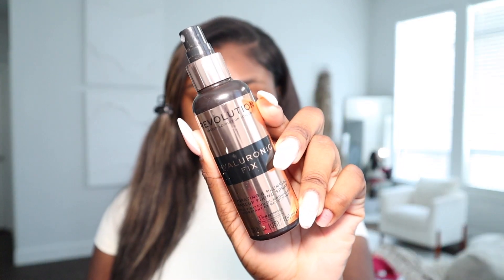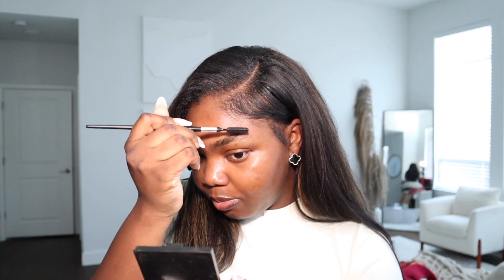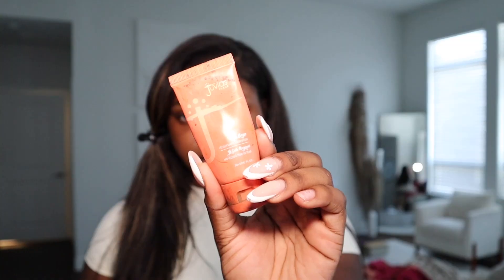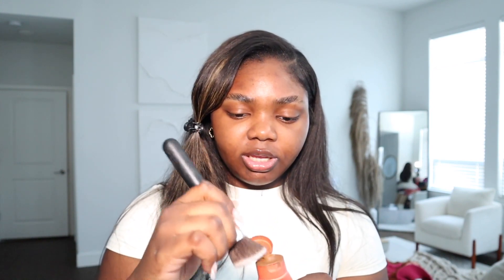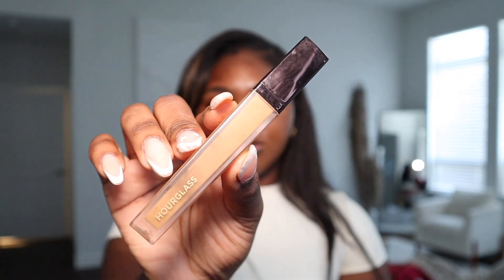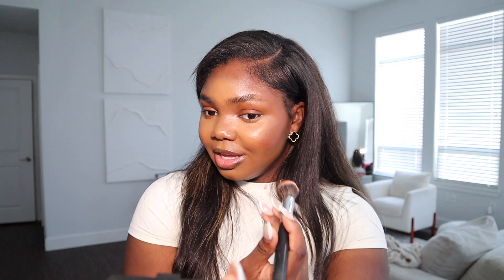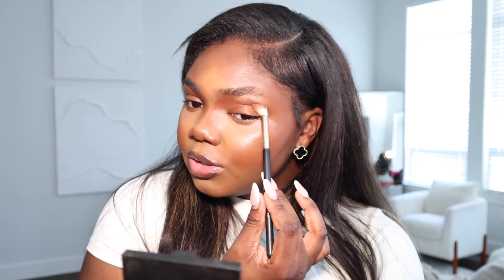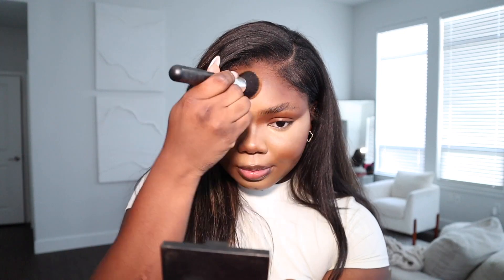My Everyday Makeup Routine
Welcome back!
Below are the list of products i used to achieve this look

Prep:
Elf pure skin moisturizer
elf power grip primer w/ niacinamide

face:
juvias place i am magic foundation (gabon)
hourglass concealer (maple)
nars cream bronzer (laguna 04)
rare beauty liquid blushes (bliss &joy)
fenty beauty concealer (310)
huda beauty stting powder (blonde)
sephora bronzer (06 ibiza)
juvias place blushed rougie volume 2
charlotte tilbury airbrush flawless finish (3 tan)
haus labs powder highlighter (pink amethyst)
fenty beauty diamond bomb (rose rave)

setting spray:
makeup revolution hyaluronic fix
charlotte tilbury setting spray
rare beauty always an optimist setting spray

brows/ashes:
elf brow lift
envy in style 01

lips:
morphe trendsetter
juvias place lipgloss (cream de cacao)
juvias place clear gloss (it's glas)